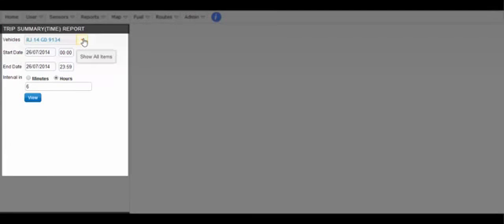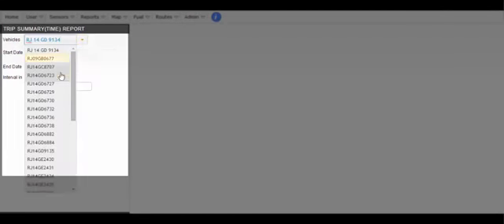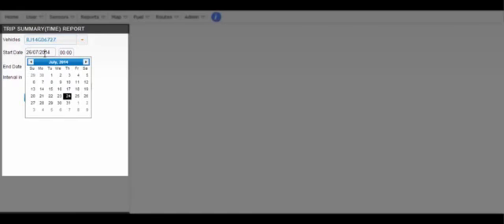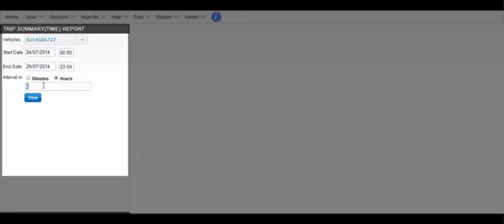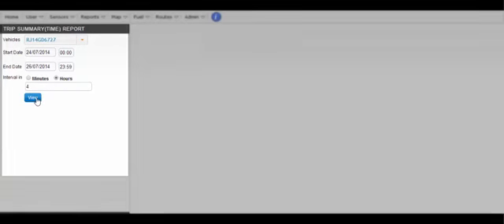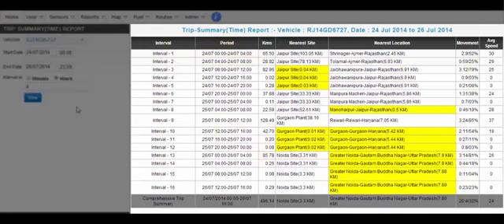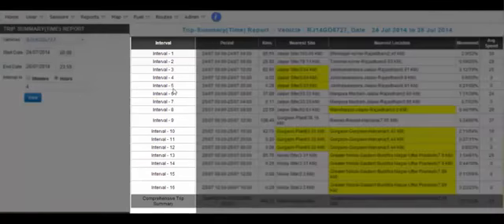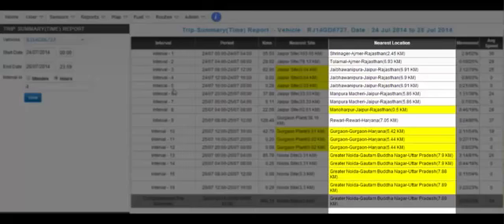Energize Trip Summary Time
This video shows how to access & read the Trip Summary by Time Report and its uses.